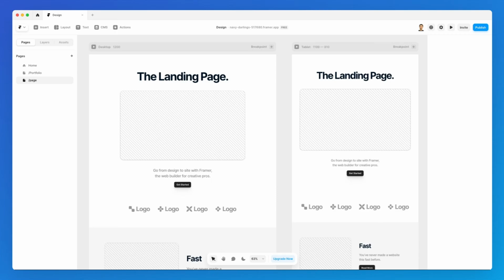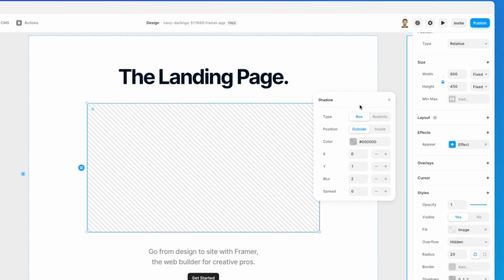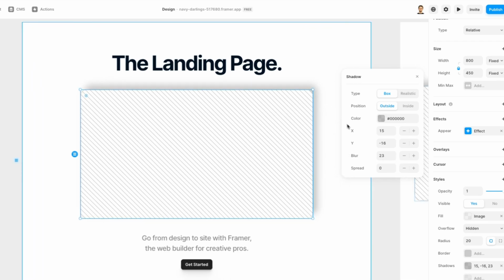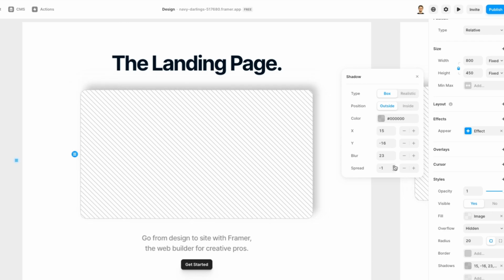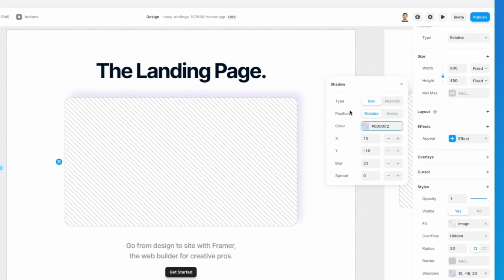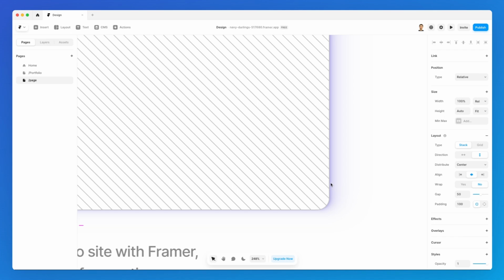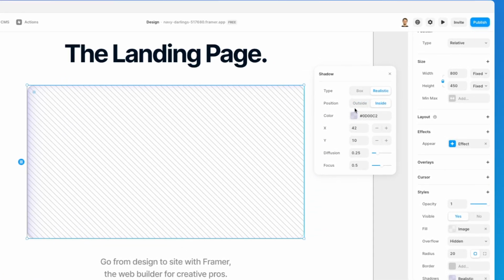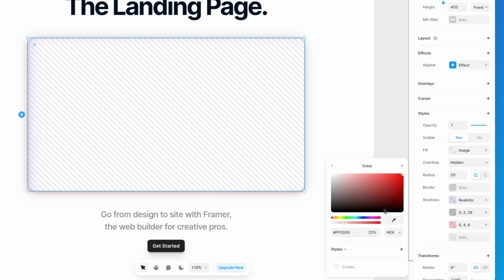How to Add Shadows in Framer Sites